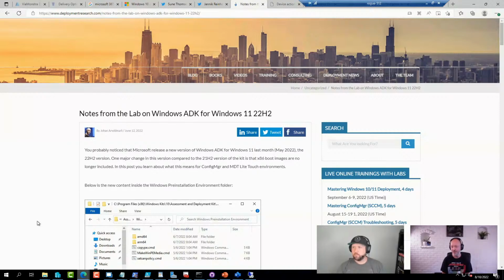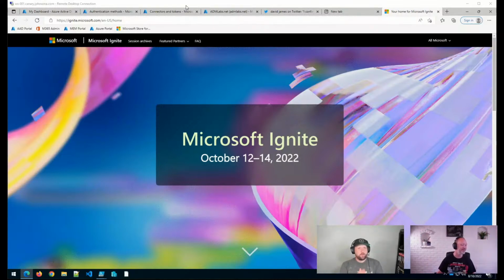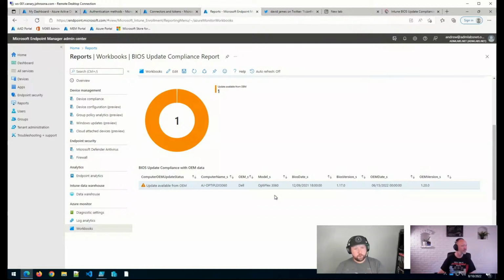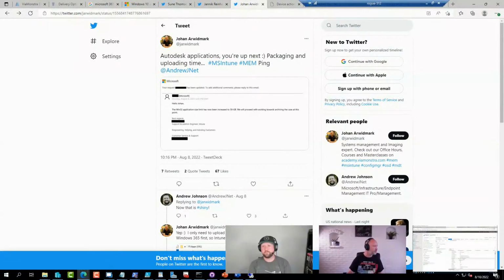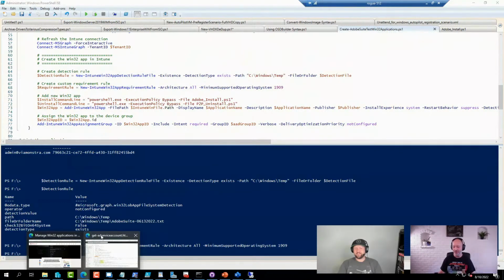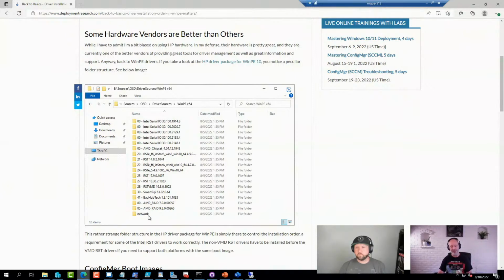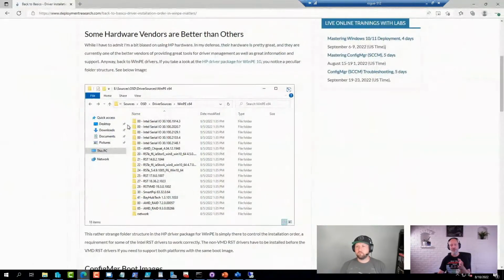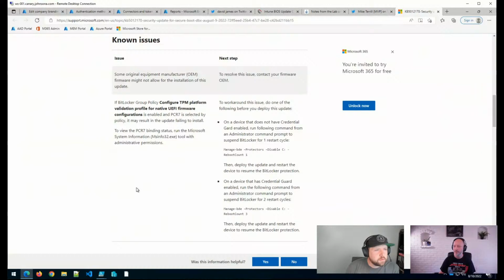8/10/22 ViaMonstra Academy OFFICE HOURS | ConfigMgr, Intune, Azure, PowerShell, MDT, and More!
With co-host Andrew Johnson👏! Join us for Q&A and roundtable discussion on anything related to Windows deployment, MDT, ConfigMgr, or Microsoft Intune. We bring the experts; you bring the questions.

🔗Keep Windows 365 current and stay current with Windows Autopatch

🔗Notes from the Lab on Windows ADK for Windows 11 22H2

🔗4E01 - The Importance of Training and Other Career Advice w/ Johan Arwidmark (I.T)